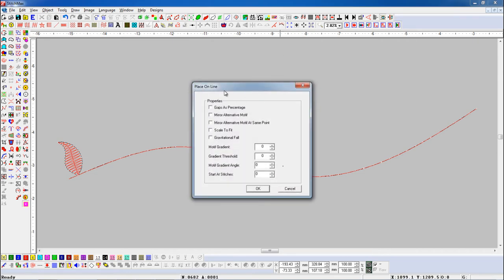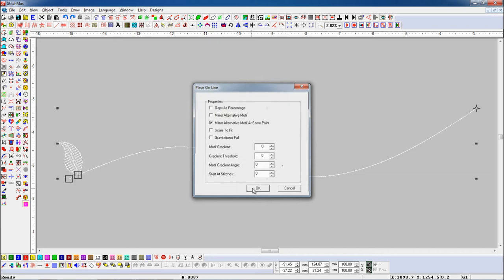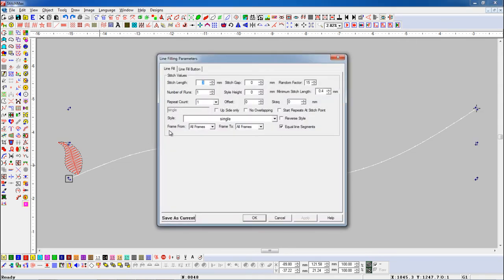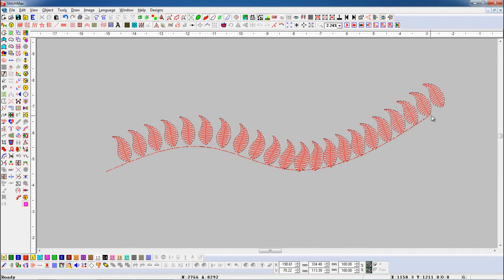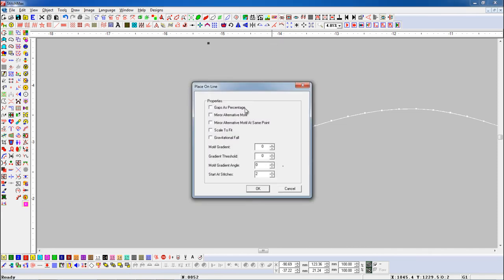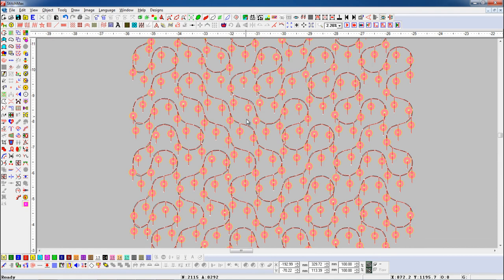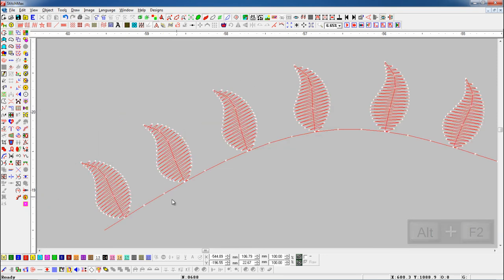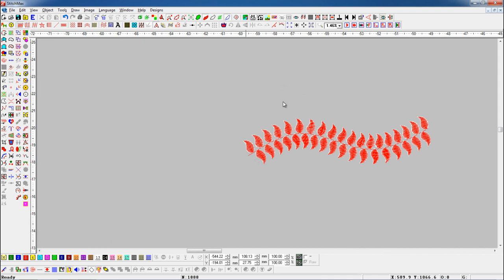How To Use Place On Line In Stitchmax. (0175)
* Place On-line: Place On-line tool allows the user to place the objects on a line. Rename the line object with -N N=1, 2, 3, etc. Select other objects to be placed, and click this object.